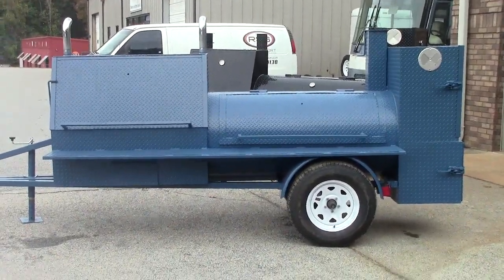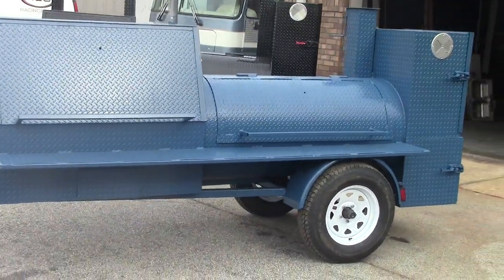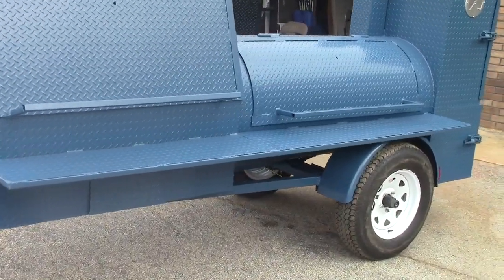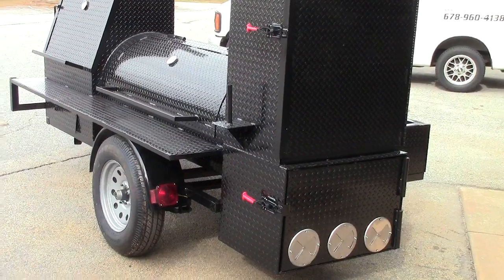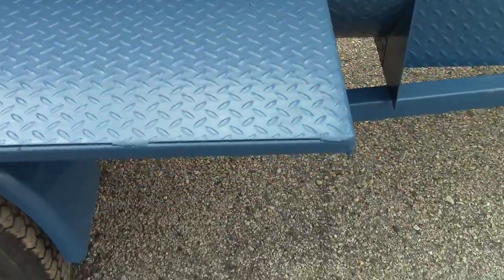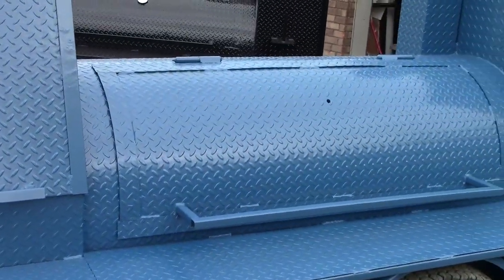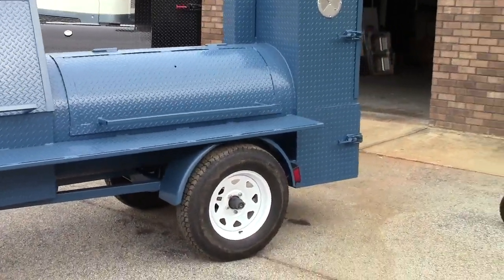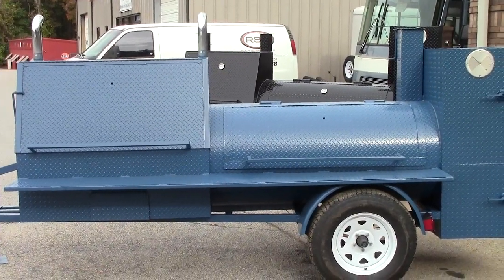Powder Coated Competition BBQ Smoker Grill Trailers for Sale Rentals Catering Food Truck Atlanta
You can now pick out your colors - we powder coat your BBQ Smoker

Corporate events
Business luncheons
Weddings
Graduations
School functions
Personal celebrations

exit 129
Delivery Available

Upgrade Rims
The main tank is 1/4" rolled steel 60"x 30" with 2 slide out racks
Corporate events
Business luncheons
Weddings
Graduations
School functions
Personal celebrations